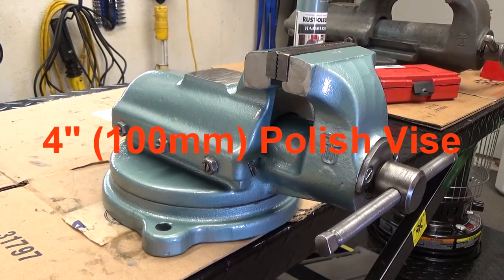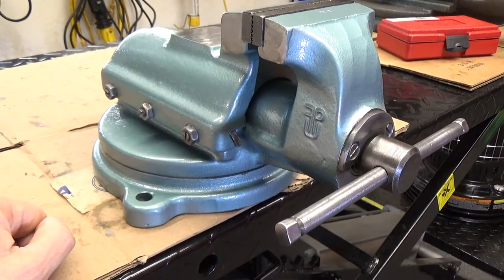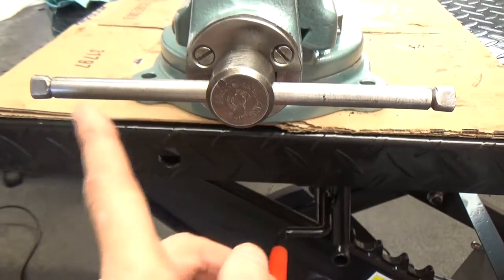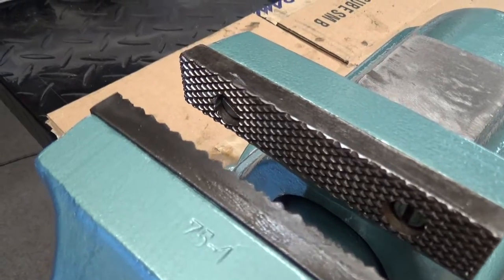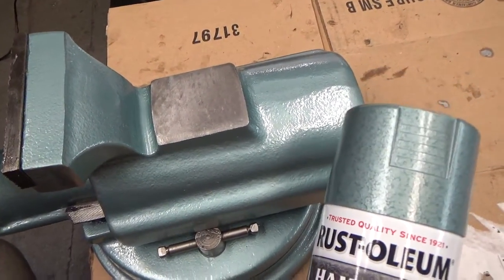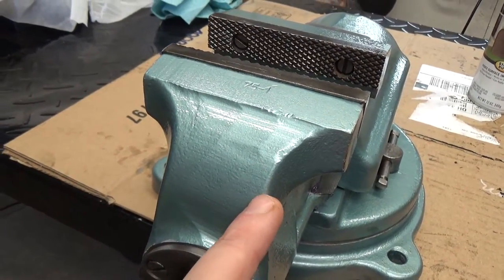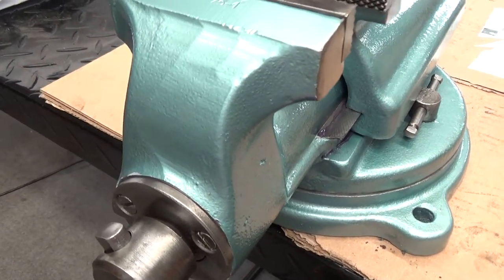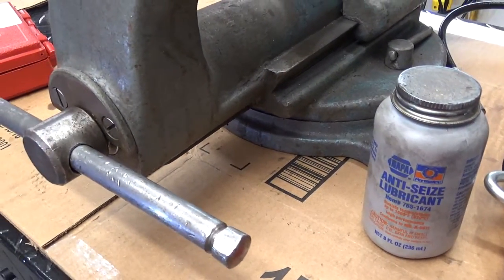4" (100mm) Polish vise restore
1 of the Polish vises I recently acquired gets a refurbish.